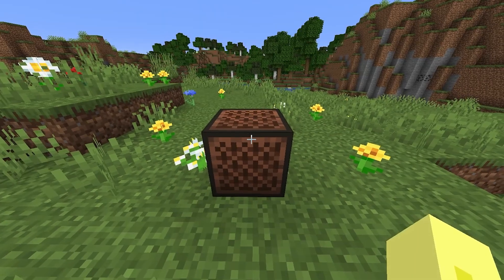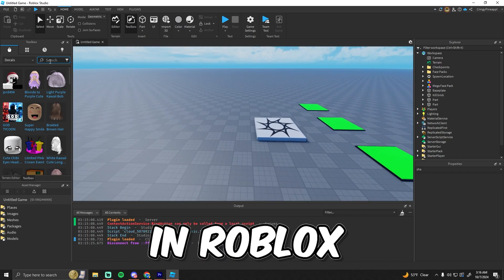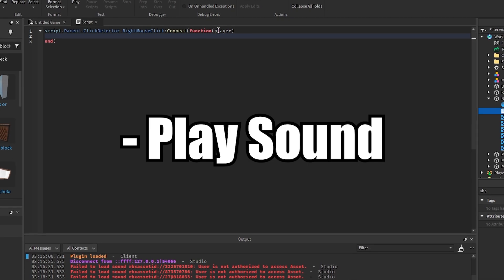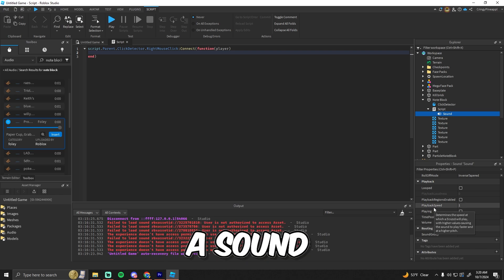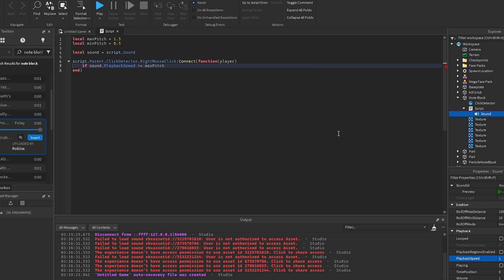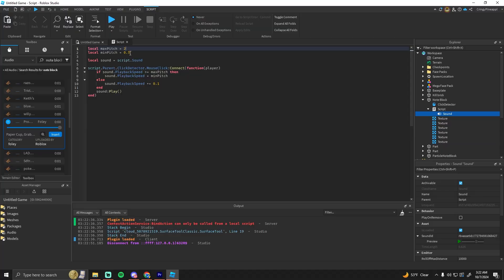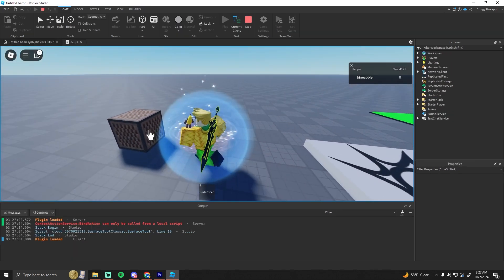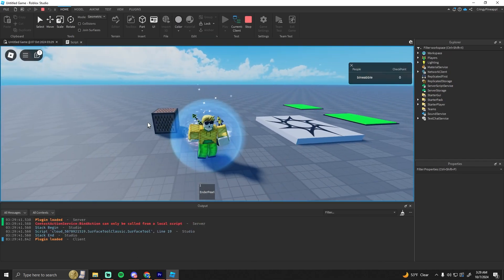I put NOTE BLOCKS into ROBLOX!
I scripted Minecraft Noteblocks into Roblox!
in this video, I go over how i scripted and designed this item in Roblox Studio.

Chapters:
0:00 intro
0:10 making it
3:17 outro